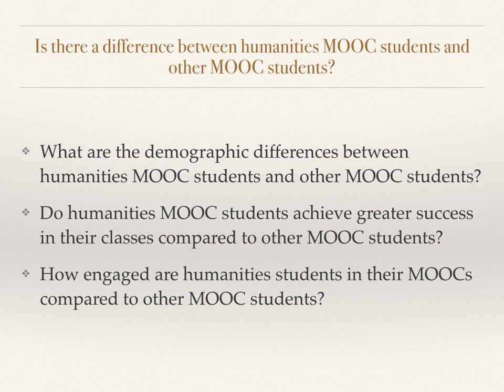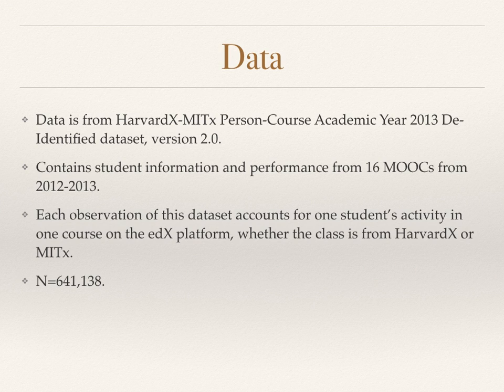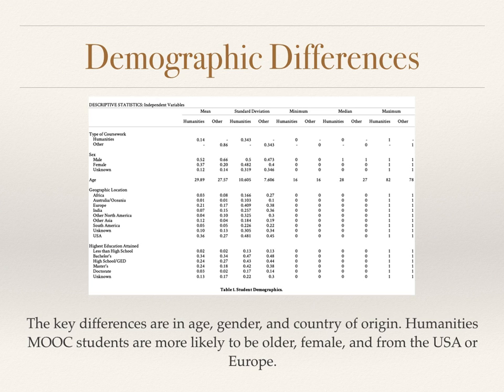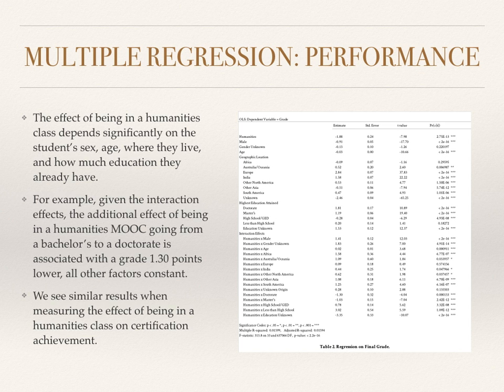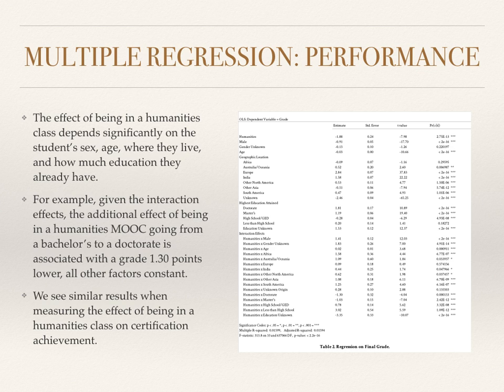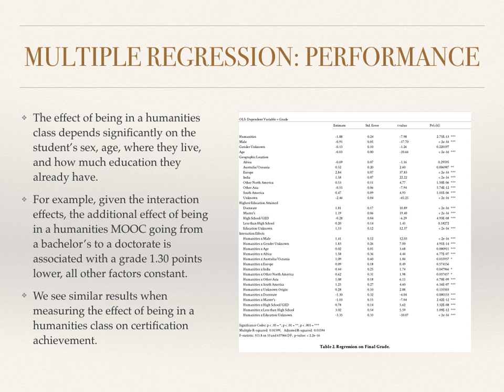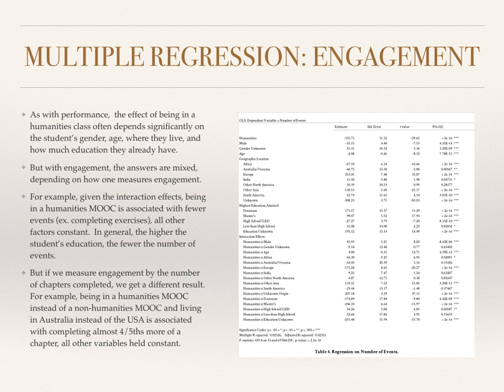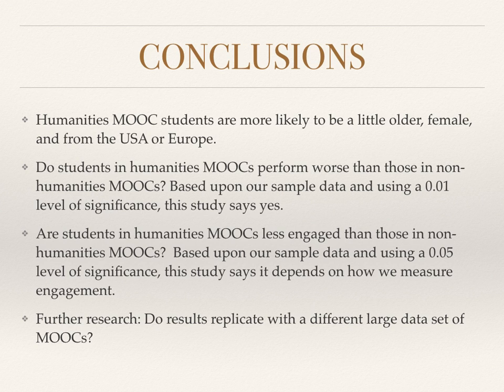FinalPresentation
Presentation of final project for CS 6460.